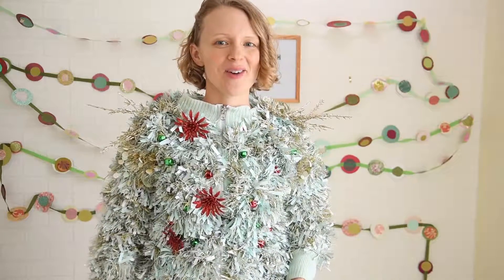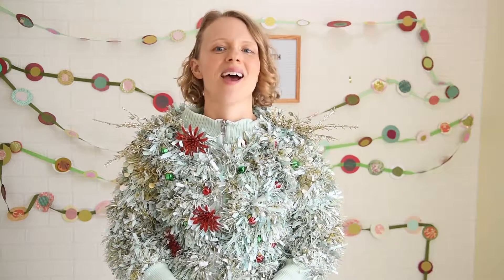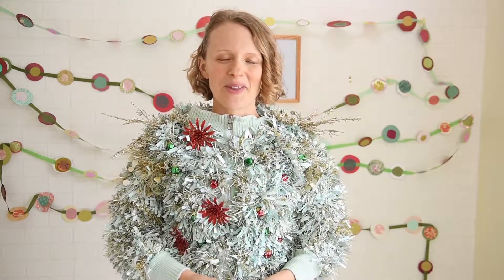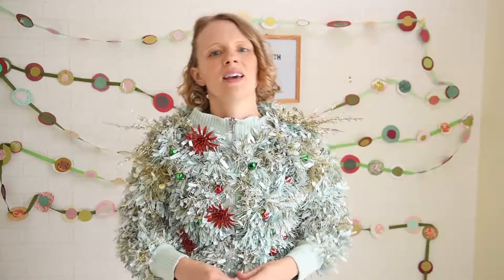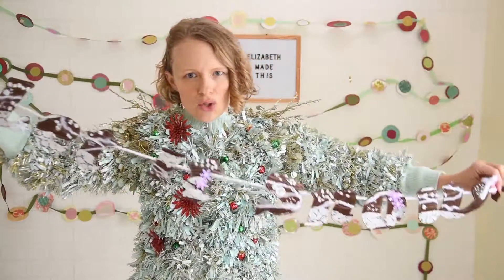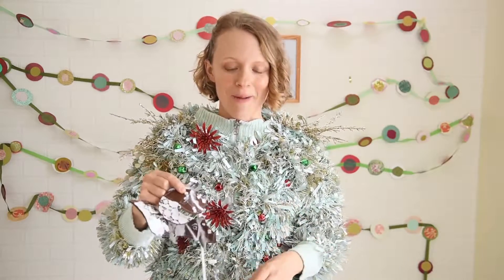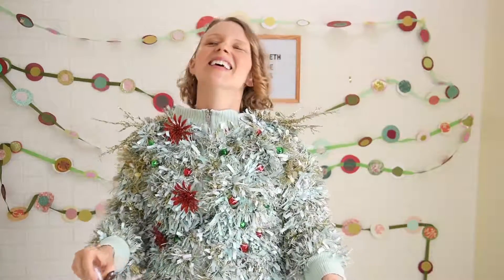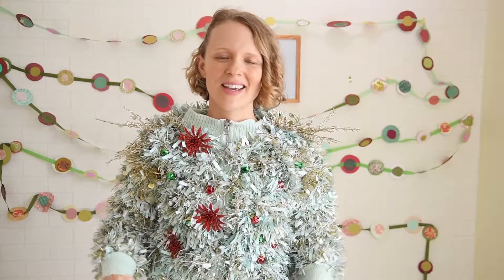Make DIY holiday decor with me: Jennifer Maker Holiday Maker Fest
I love sewing and making my own DIY holiday decor, and I'm glad to be a teacher at the 2020 Holiday Maker Fest by Jennifer Maker.  This free online event is going on November 4th-8th and features experts on all kinds of crafty matters: think Glowforge, Cricut, sewing (hand raised) and lots more.

If you want to wake up Christmas morning with a house decked out in things your family will love for years to come, sign up for all the fun here: